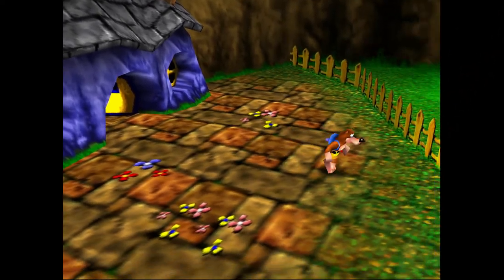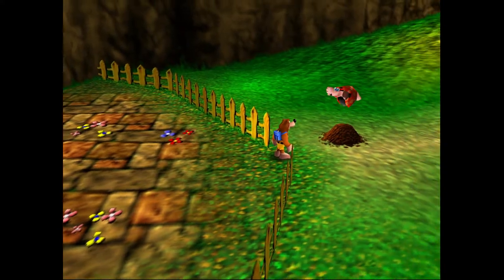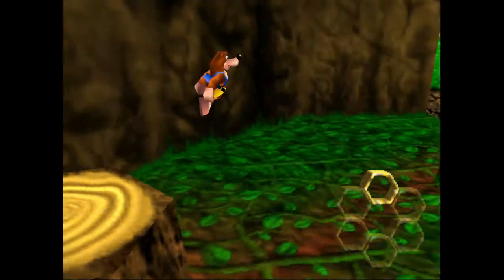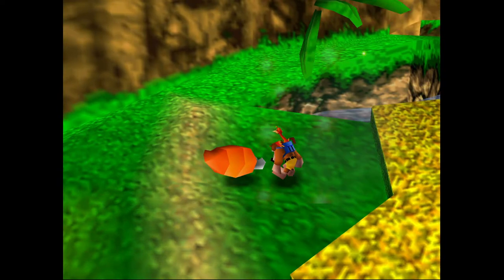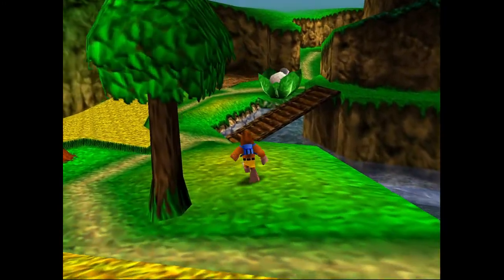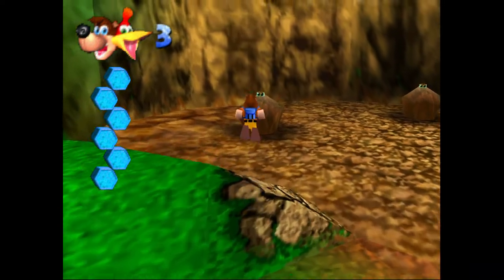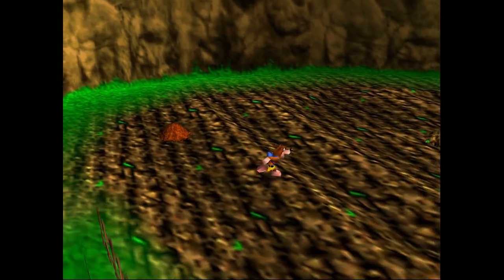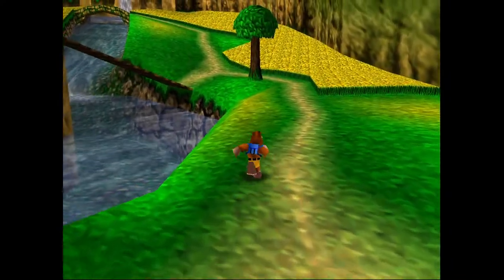Collecting Extra Honeycomb Pieces on Spiral Mountain - Banjo Kazooie Extra Honeycomb Piece Guide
Today we're starting a new series on collecting extra honeycomb pieces in Banjo Kazooie! This video covers Spiral Mountain, and the six empty honeycomb pieces hidden there. Let see how we can get a good start to a new save file with an extra hit point.